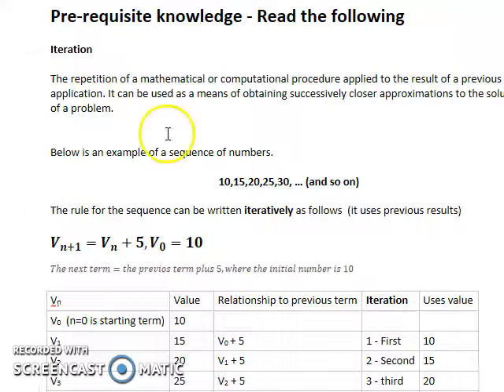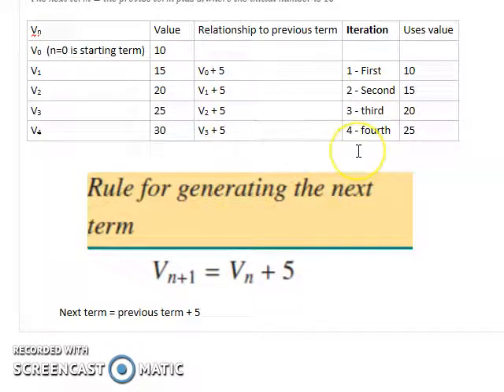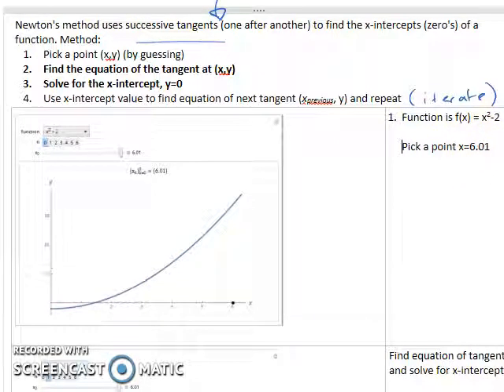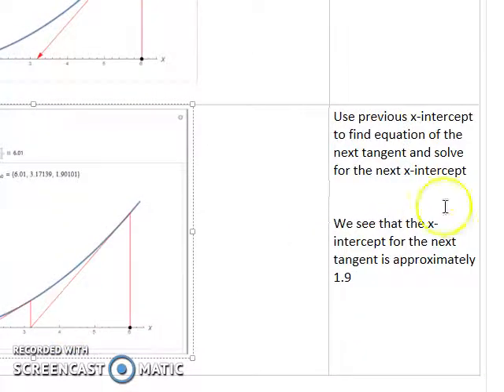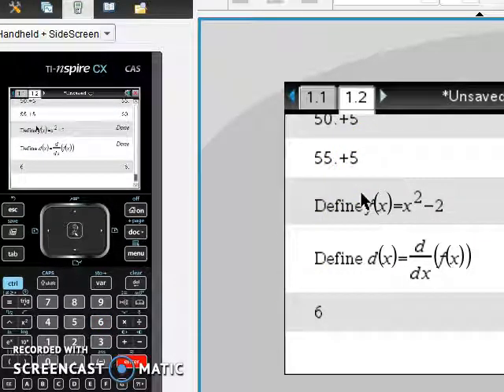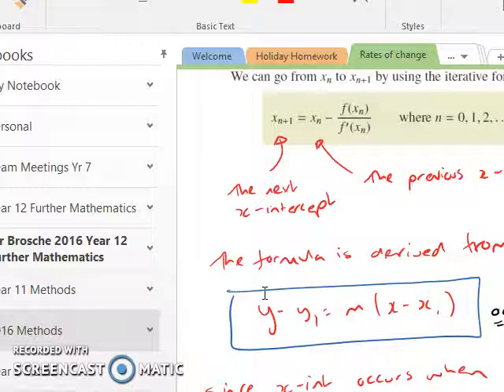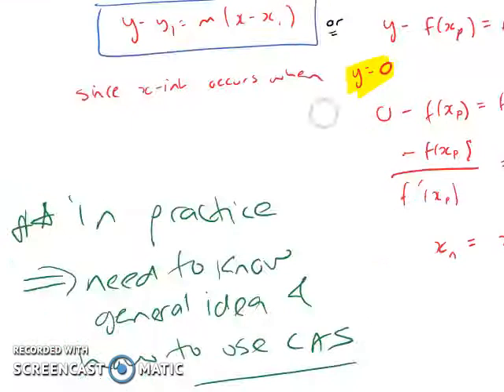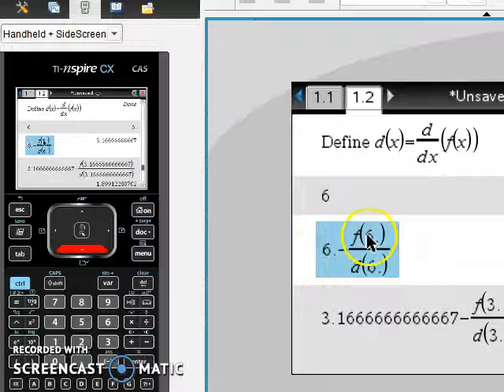Newton's Method - Why it works and CAS TI-Nspire